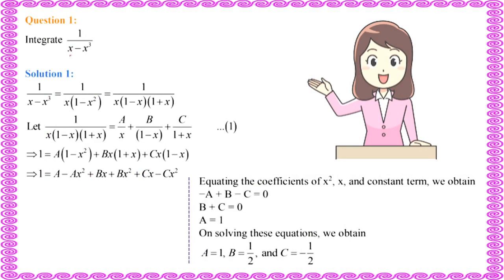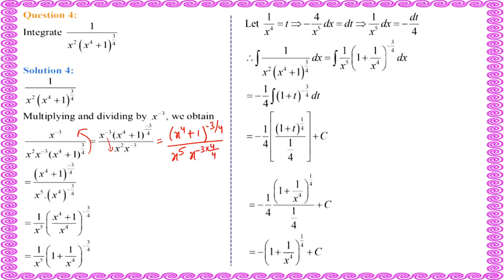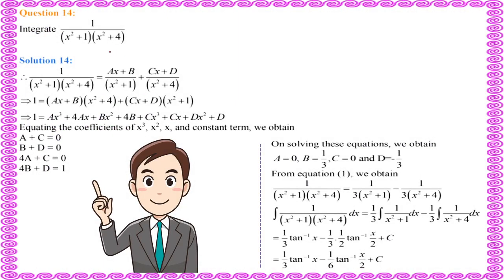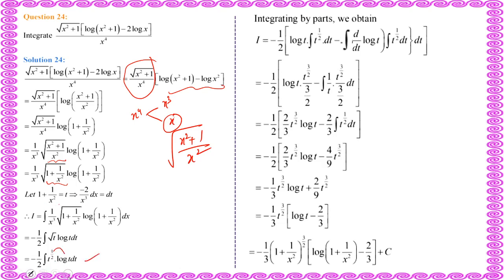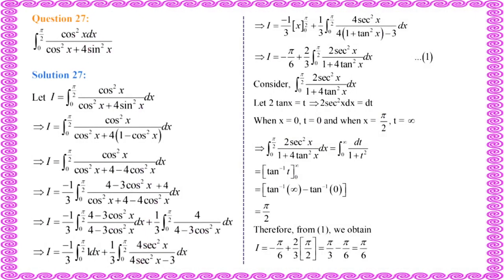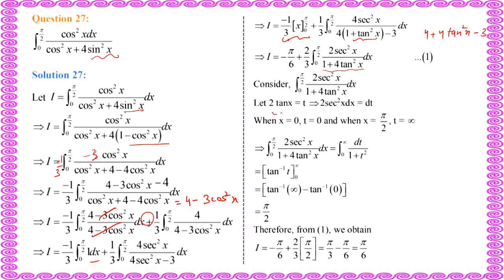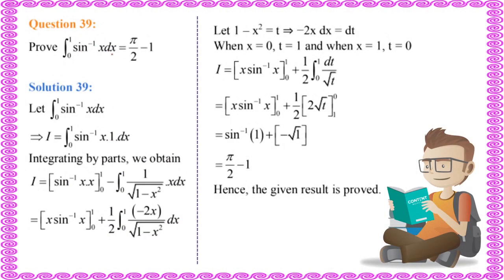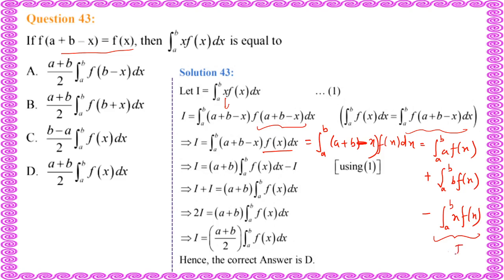Class XII, Ch-7 Integrals (Revision Part-11)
* This is a Recapitulation Video based on various concepts of Integrals.
* Few Questions of Misc Exercise have been discussed.
* Homework:
Misc Exercise (Remaining Questions)